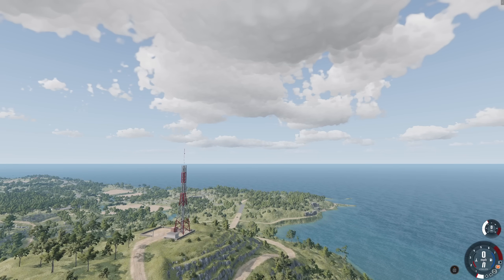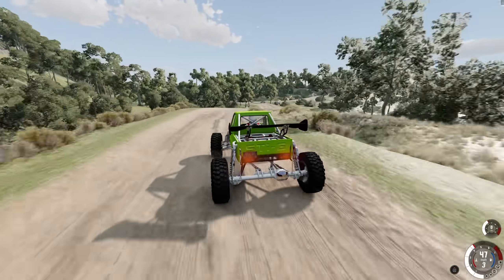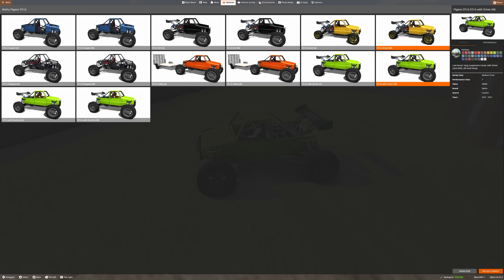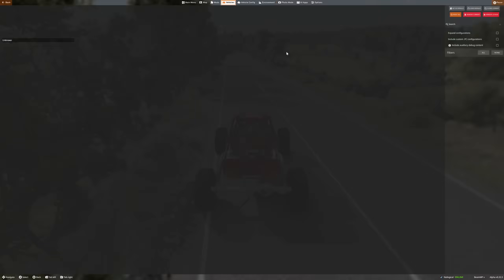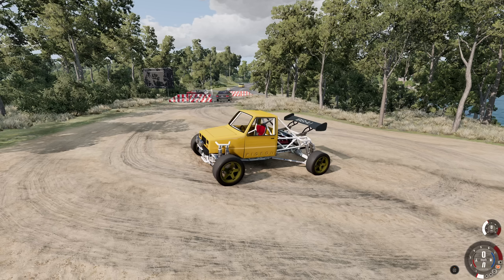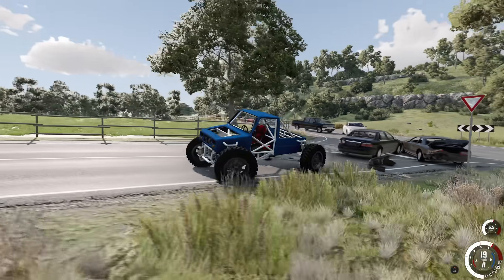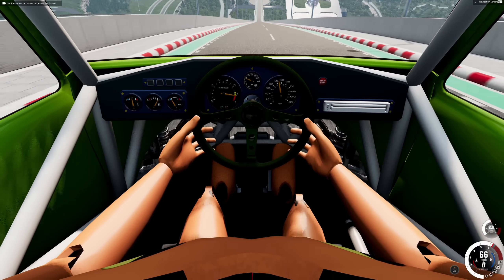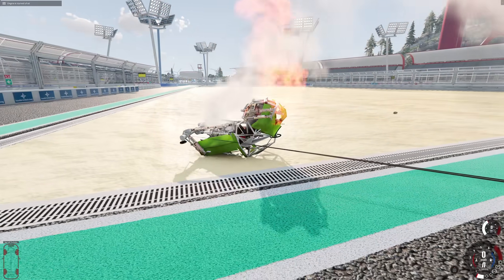This Mod Turns The Tiny Pigeon Into An OFFROAD MONSTER...Lets crash it.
It's a Pigeon, but somehow more dangerous...